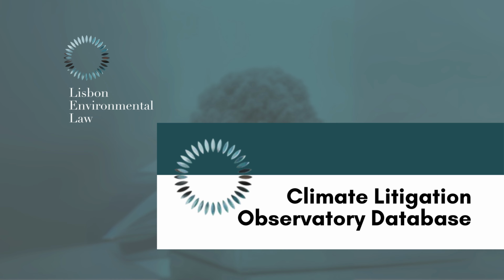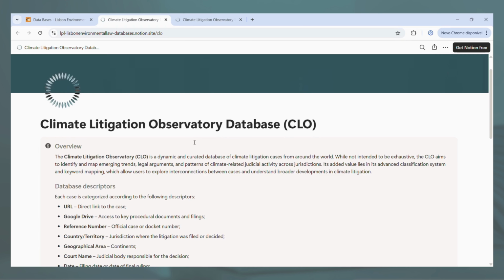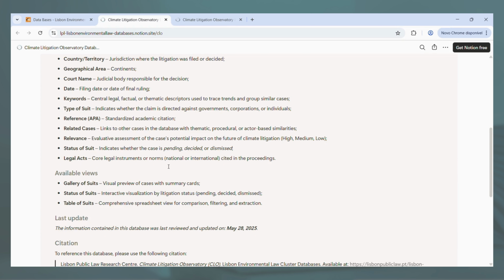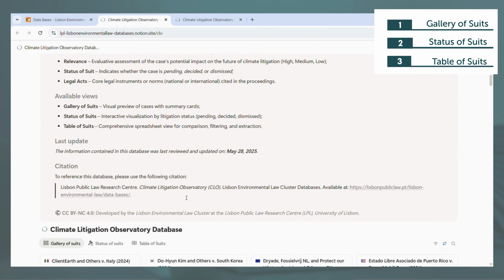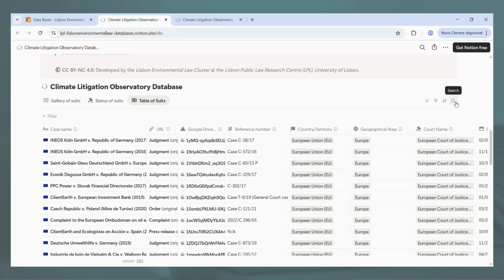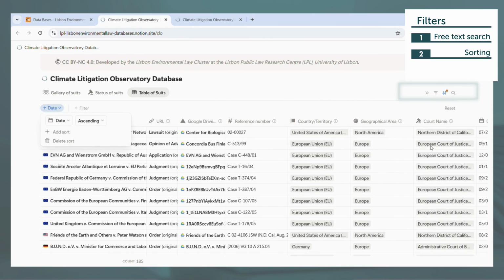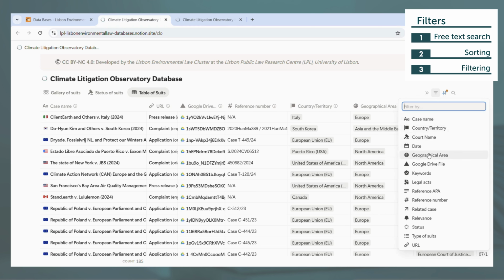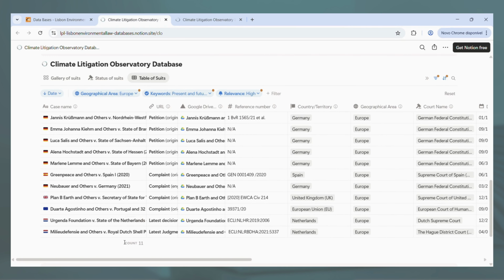Climate Litigation Observatory (ENG)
🔎 Discover the Climate Litigation Observatory (CLO) database!

This is a dynamic, curated database of climate litigation in multiple jurisdictions.

🌍 Not exhaustive by design, it is intended to identify and map trends, arguments, and patterns, with added value in the classification system and keyword mapping that enable comparative readings by country and region.

👉 In this tutorial, we will show you how to use the different types of filters to obtain the information you need.